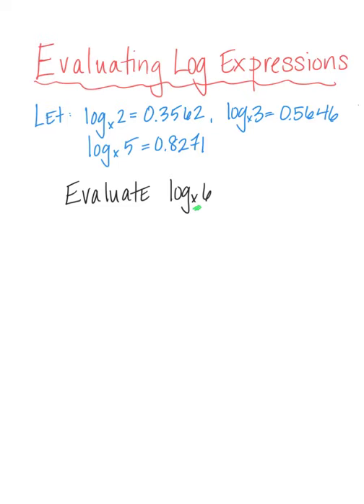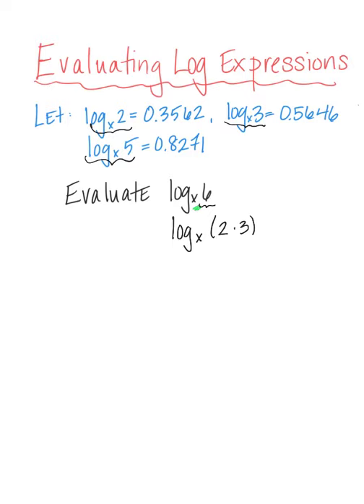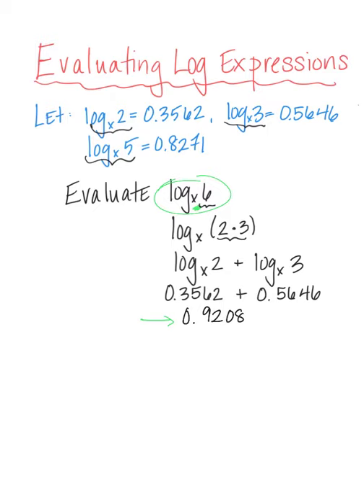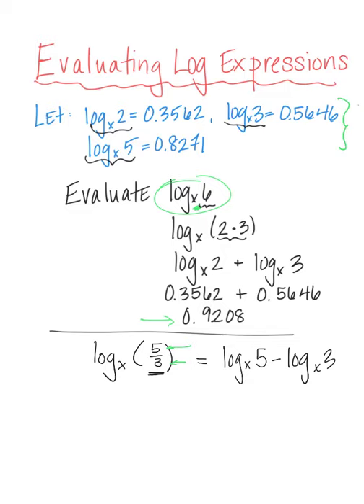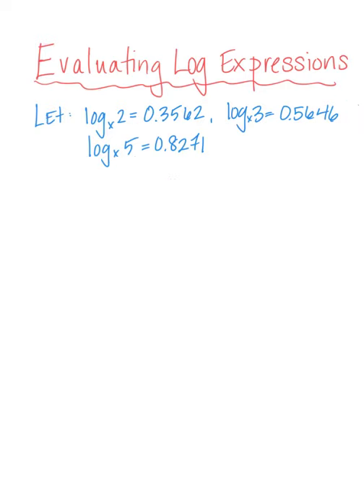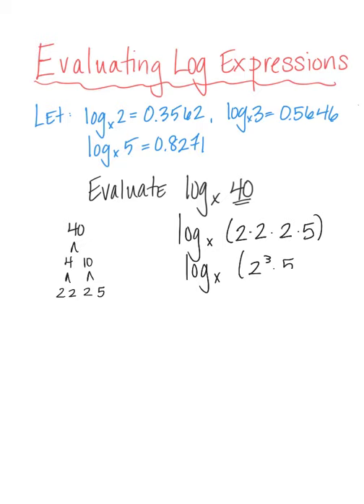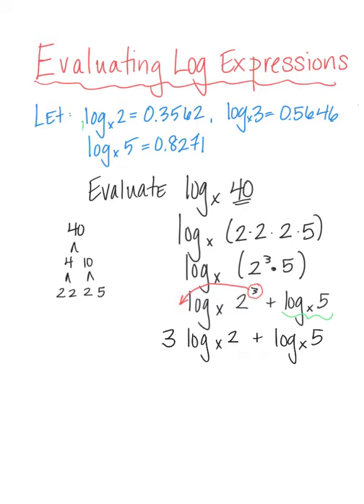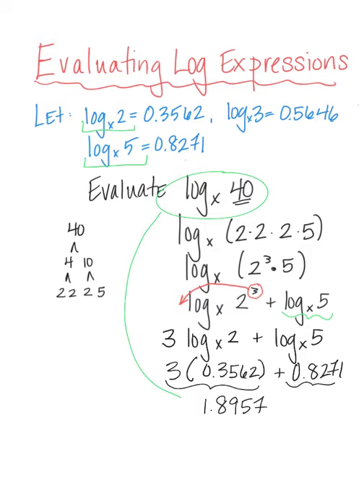Evaluating Log Expressions Extension